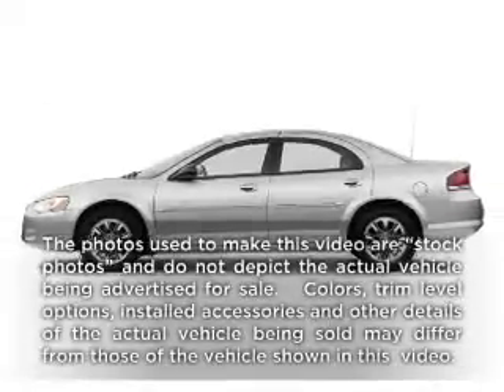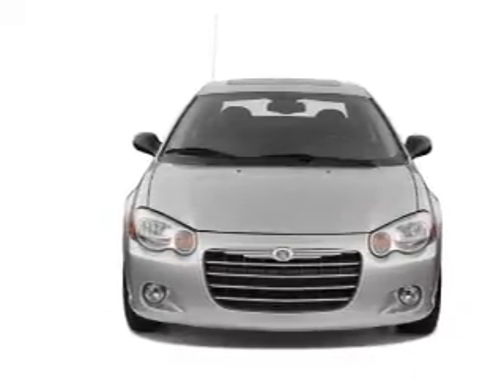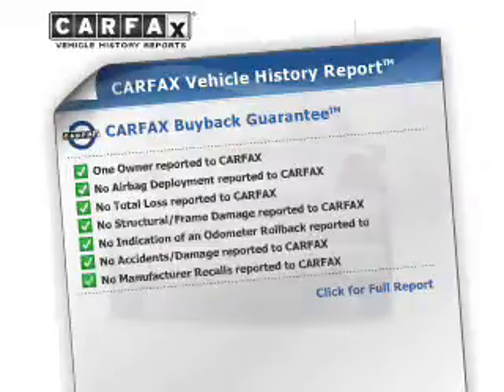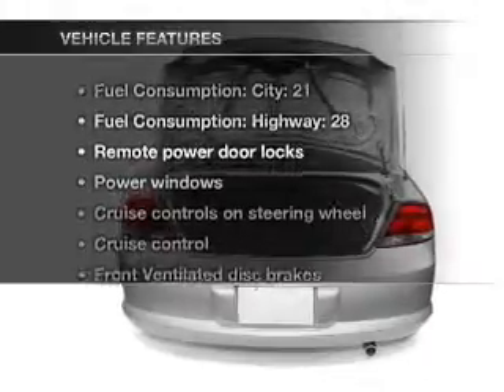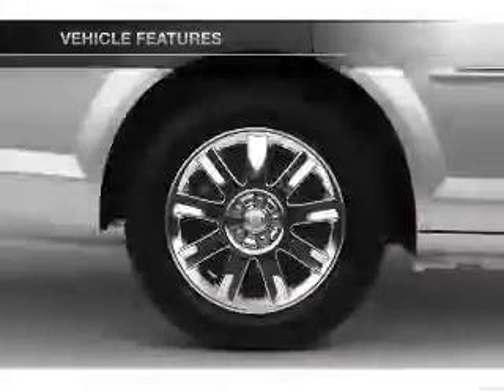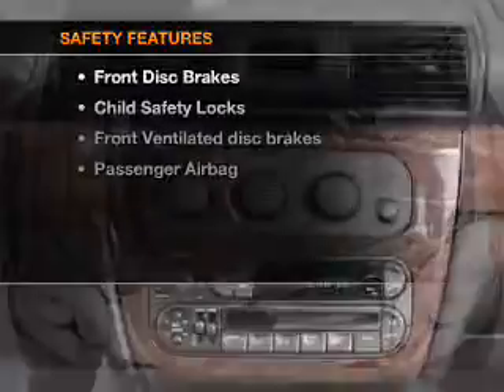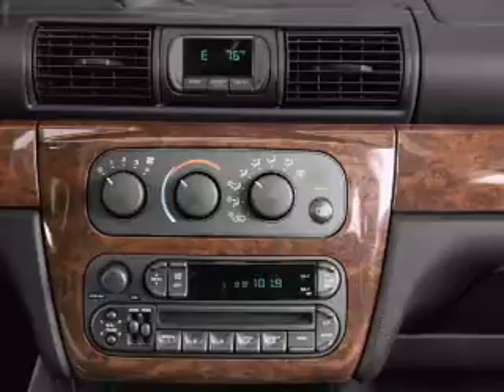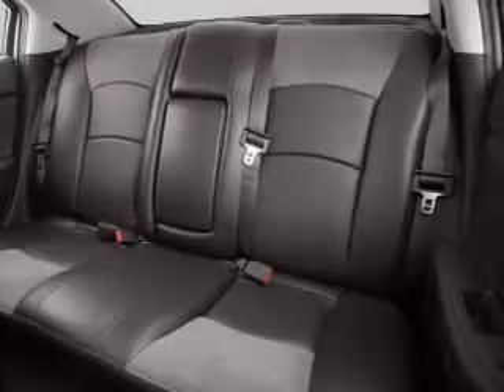2005 Chrysler Sebring - NORTH BRANCH MN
Year: 2005
Make: Chrysler
Model: Sebring
Trim: Touring
Engine: 2.7 liter 6 cylinder 24 valve
Transmission: 4-Speed Automatic
Color: Red
Mileage: 84248
Address:
5660 392ND STREET